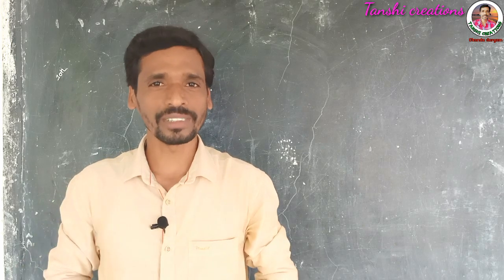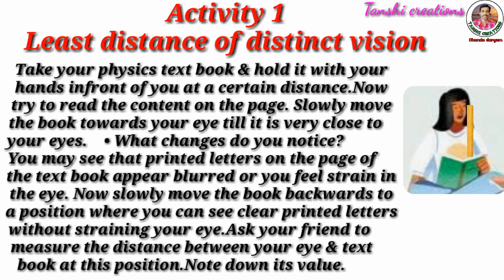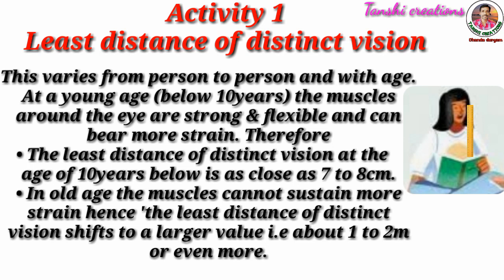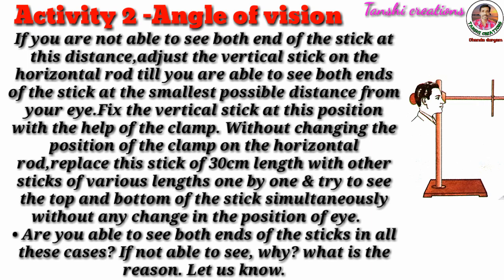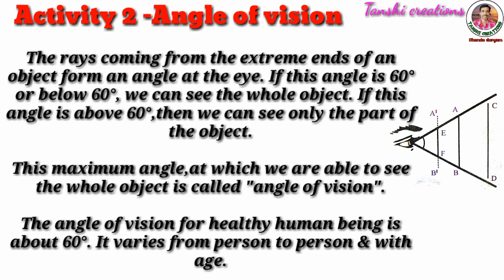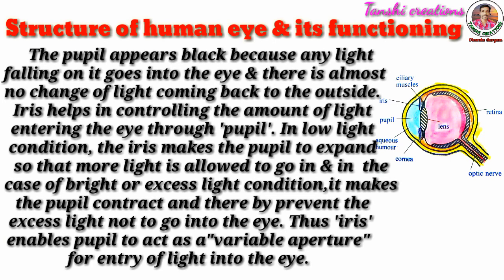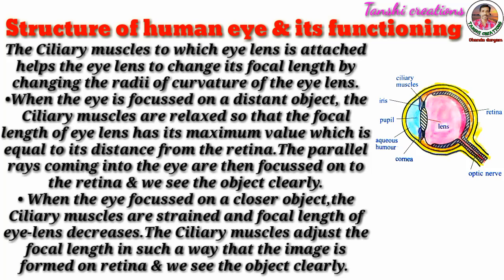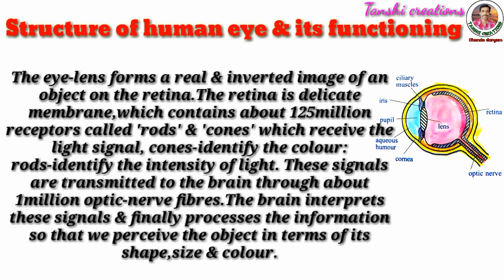10th class physics chapter 5 EM|HumanEye and Colourful world part-1|ByChanduDurgam|TanshiCreations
10th class physics chapter 5 EM| Human Eye and Colourful world part-1| By Chandu Durgam|Tanshi Creations

plz watch,
     coment &
   my channel